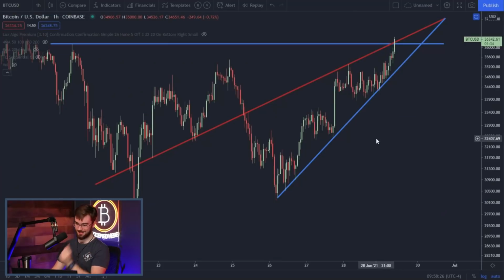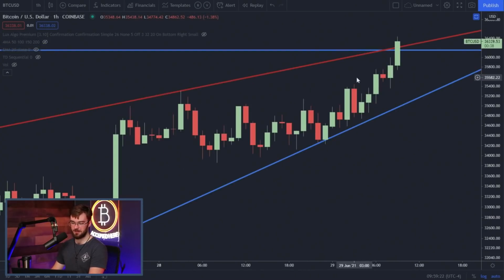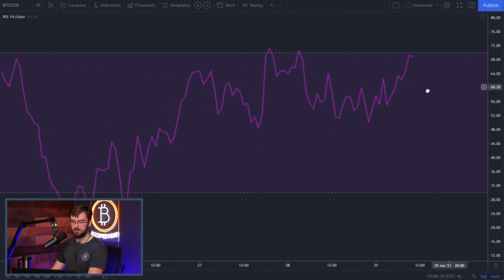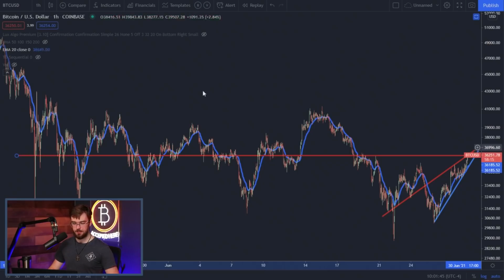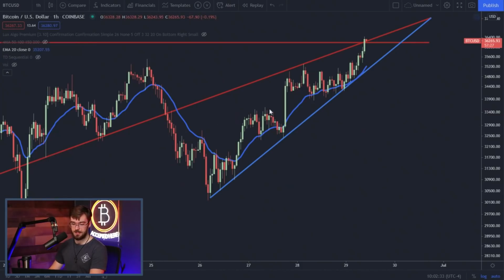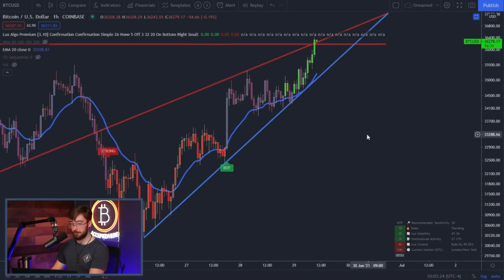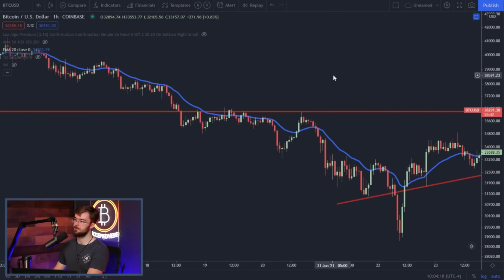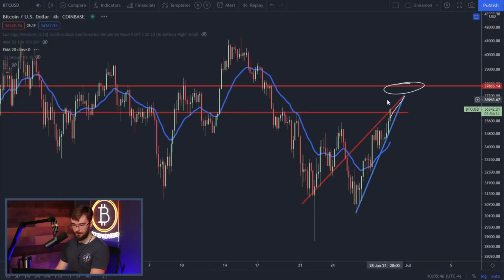Is this the beginning of a Bitcoin Bull Run? Huge Indicators in Today's Bitcoin Price!!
Today the team discusses the Technical Indicators they believe will take Bitcoin to its next Bull Run!! Let's dive right on into it!!

Sign up for ByBit with this link and start leverage trading! Not for US traders